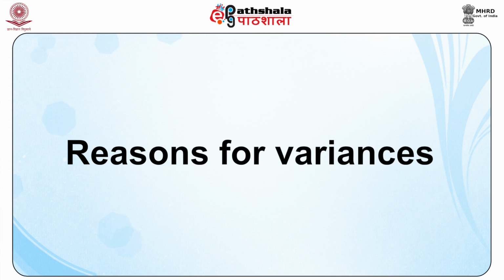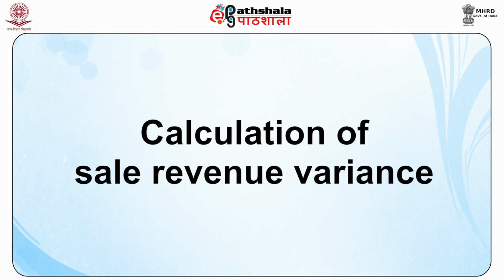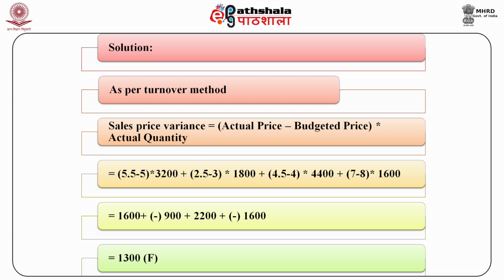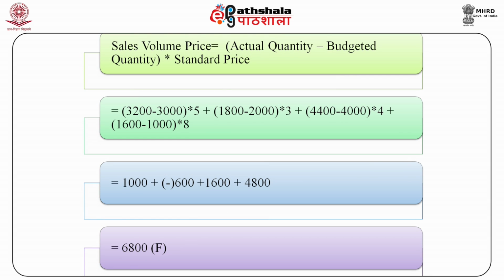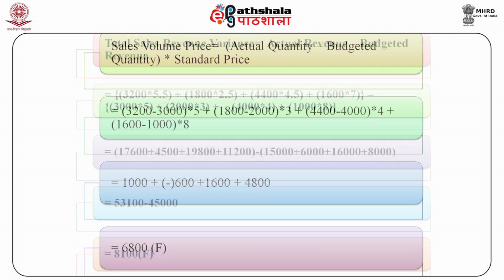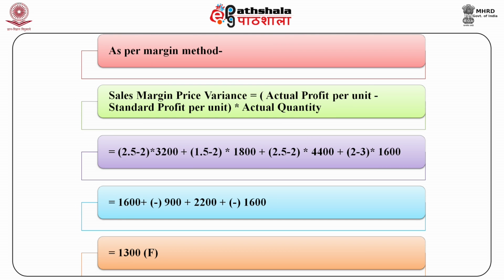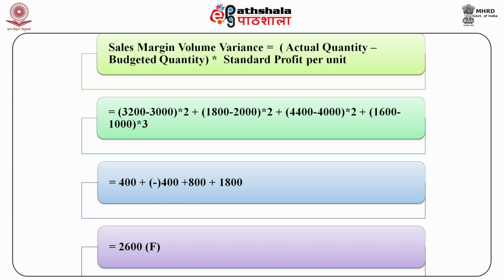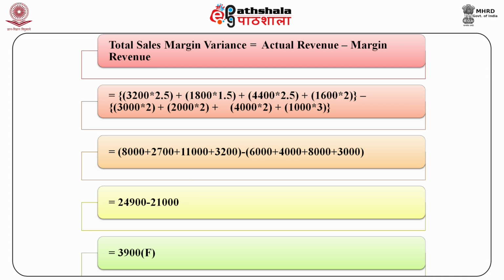Disposal of & Relevance to Budget & Standard Costing